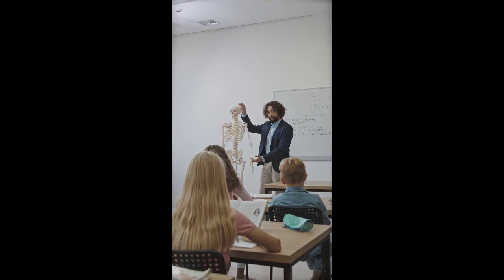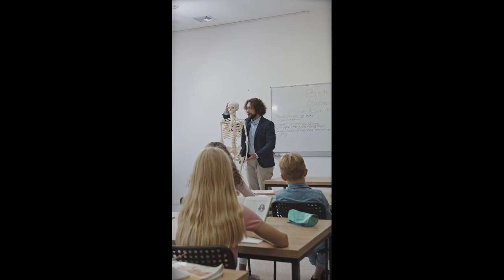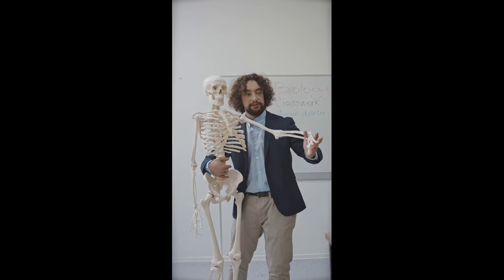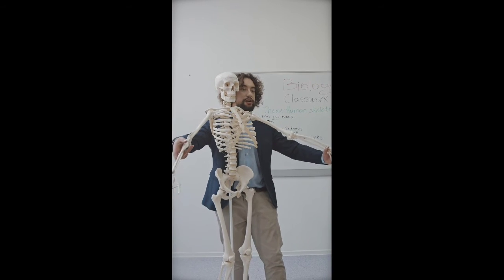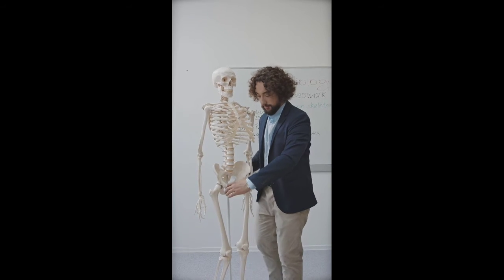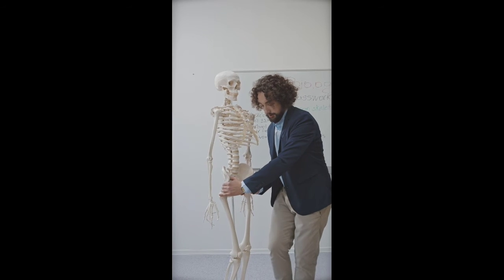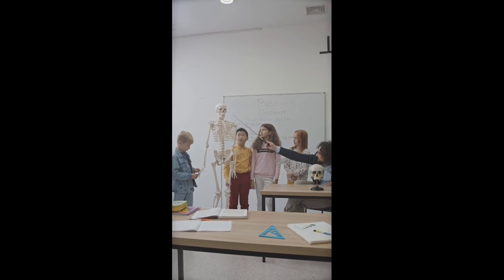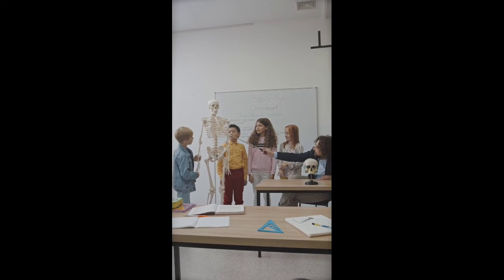new born baby has 300 different components,bone is not connected other bone in human body 😀😃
SKGS